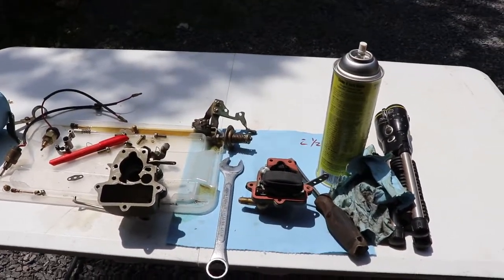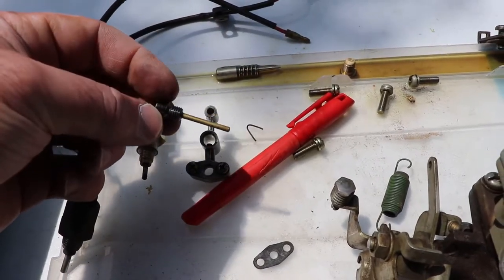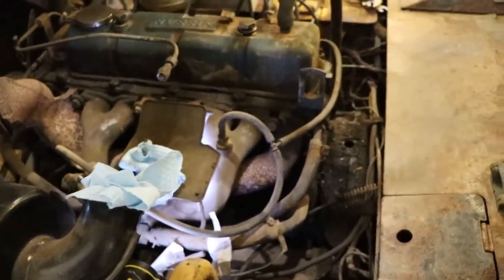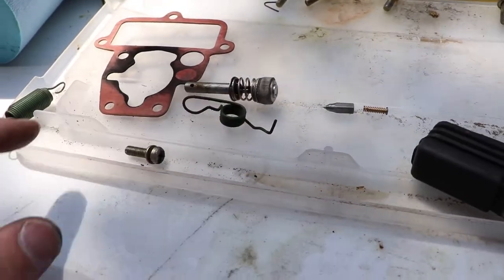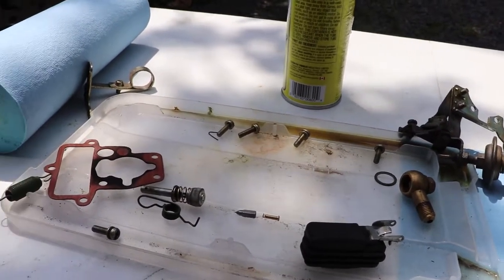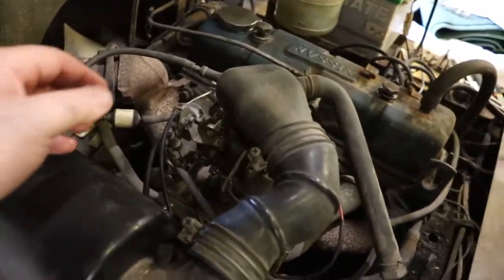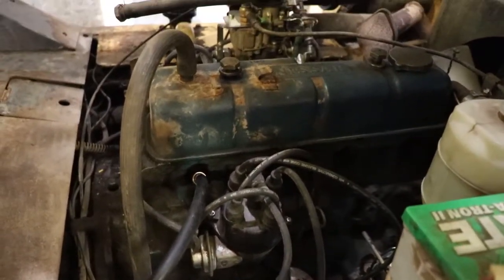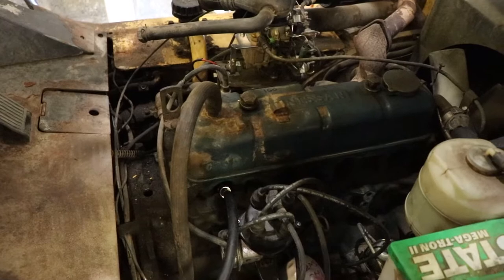NIHON KIKAKI Carb Disassembly and Nissan H20 Compression Test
A quick video of the disassembled carburetor and testing compression.
TCM Forklift Truck how to DIY

Stock Compression according to the manual is 156 PSI.
Carb Model:  212030-H-101

-Bosch Compression Tester: 7828,